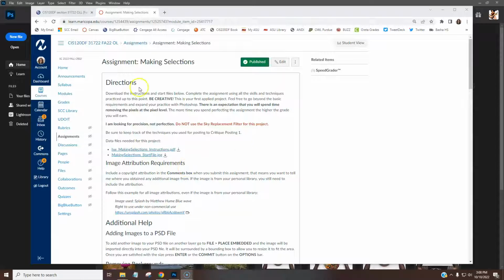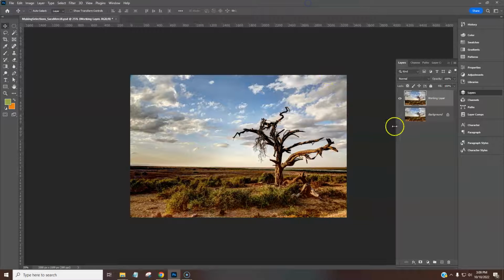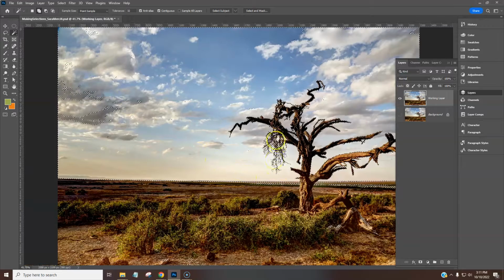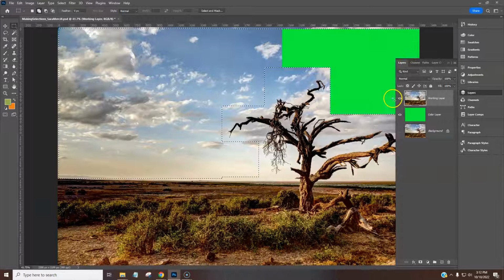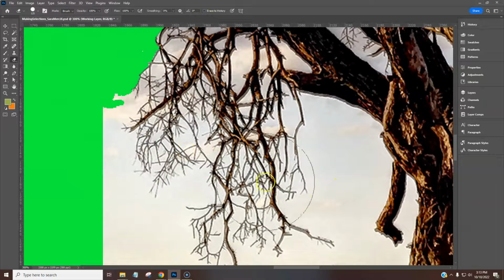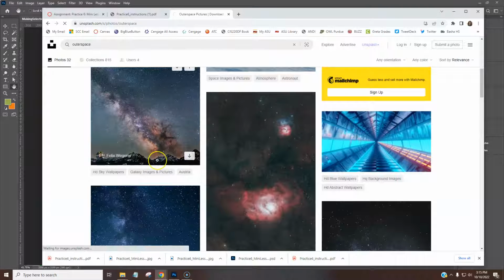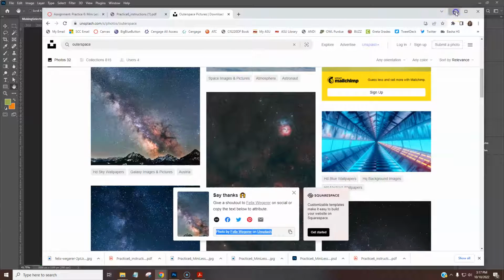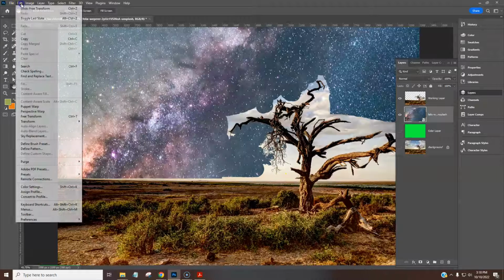Making Selections Help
This video is a short help video for the Making Selections assignment in my CIS120DF Fall 2022 course at SCC